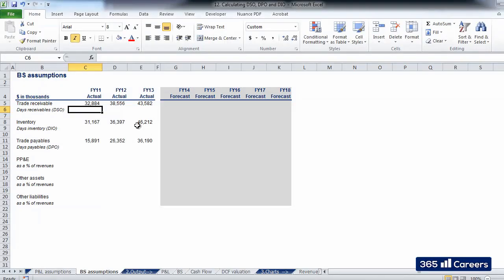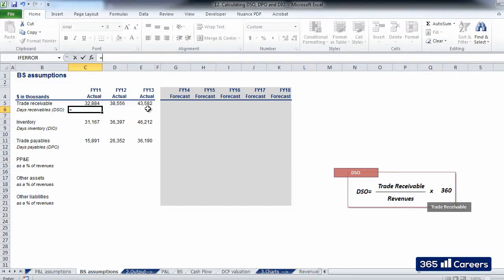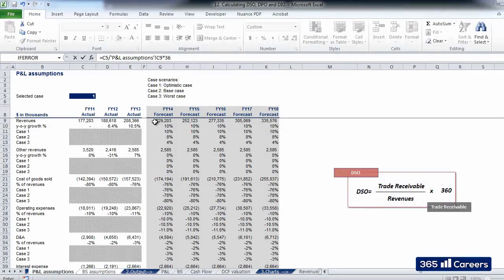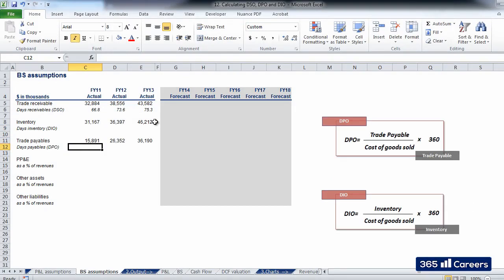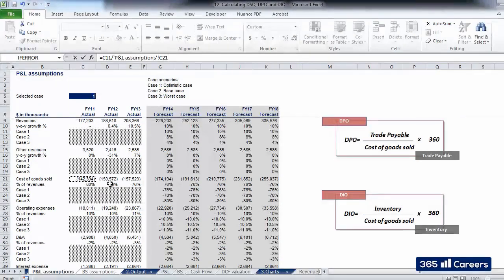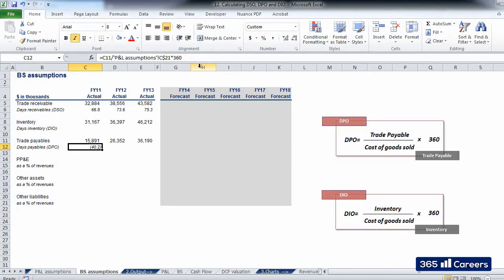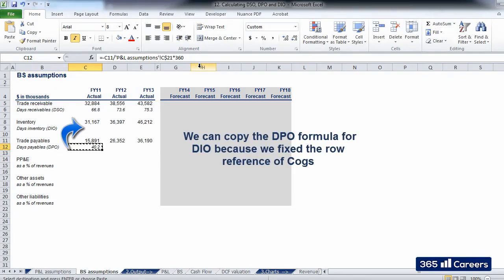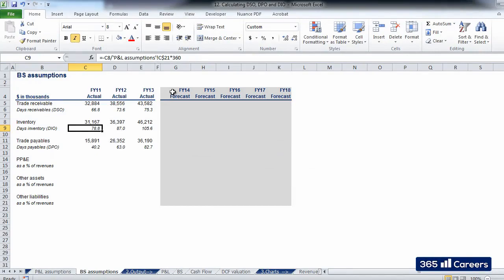Calculation of DSO DPO and DOI for the historical period 2019